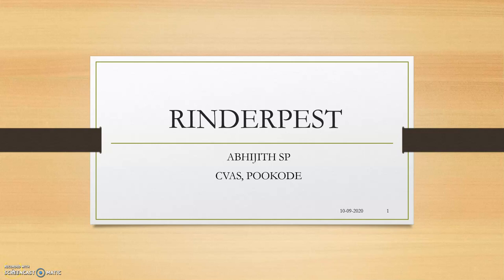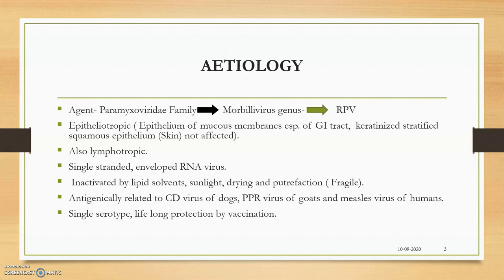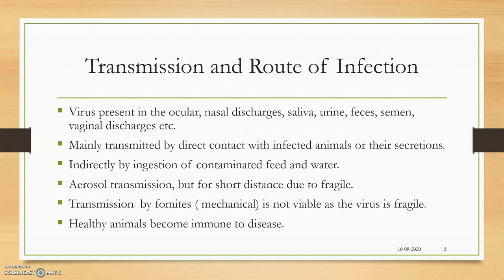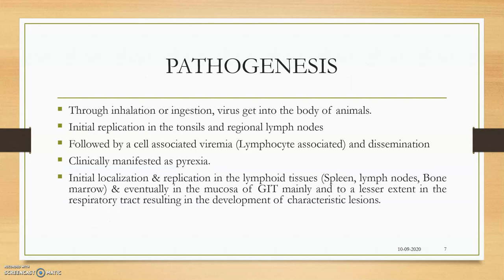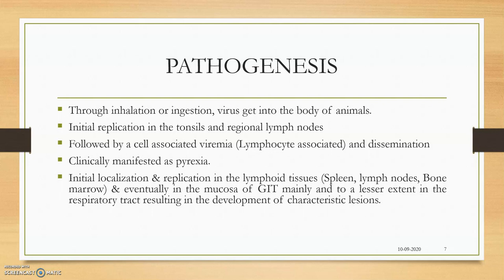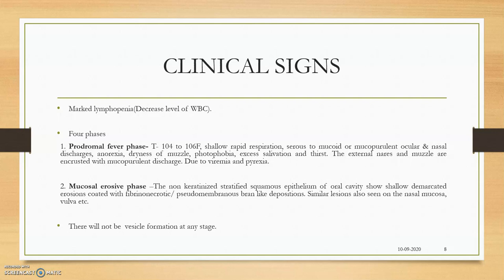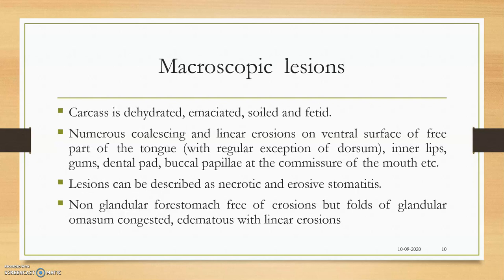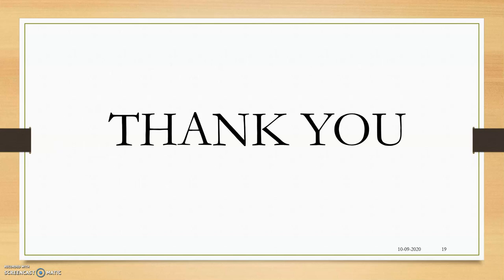Rinderpest-The Cattle Plague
An infectious disease of ruminants, especially cattle, caused by a paramyxovirus. It is characterized by fever, dysentery, and inflammation of the mucous membranes.